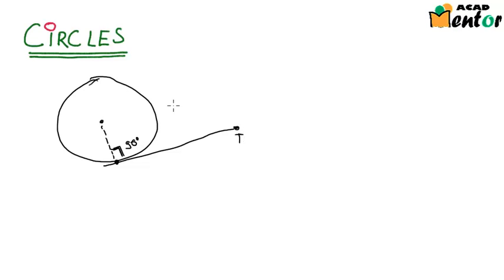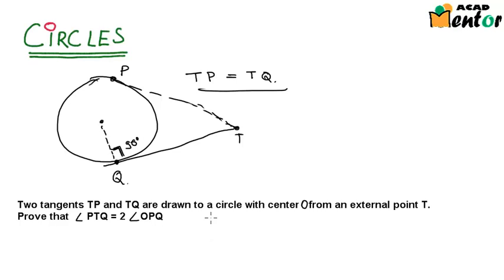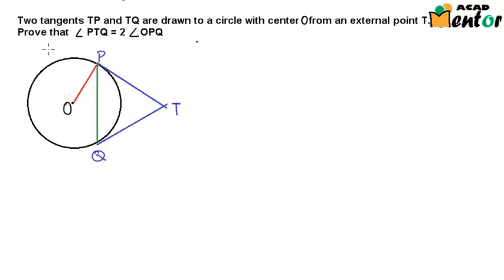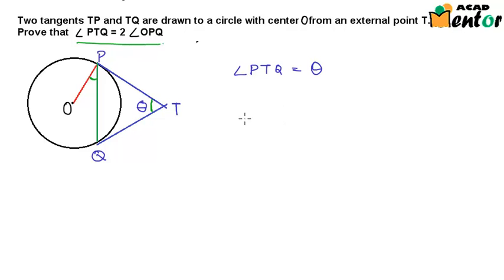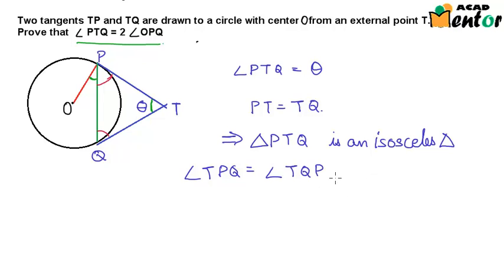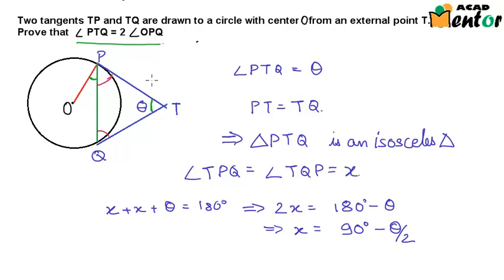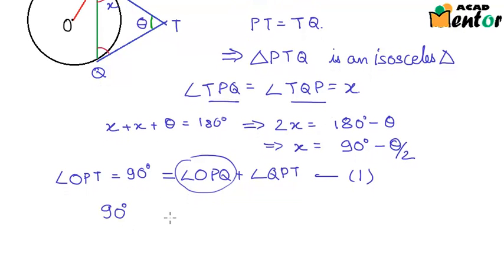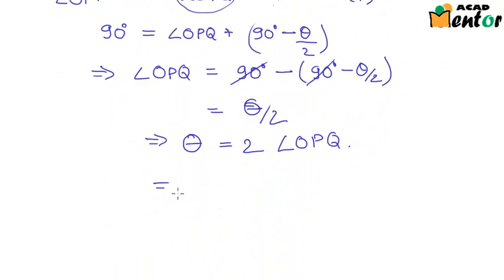10.10.3 Circles - Examples - Tangents from a point - Class 10 CBSE Math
This video is the third video for chapter 10 on Circles for CBSE Mathematics. Using examples it covers the concept of number of tangents from an external point and theorem 10.2.